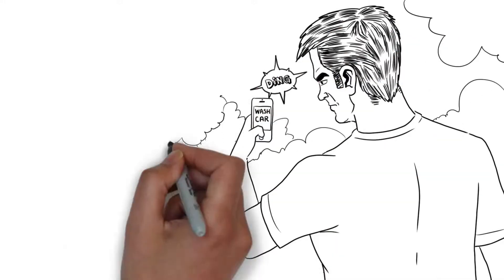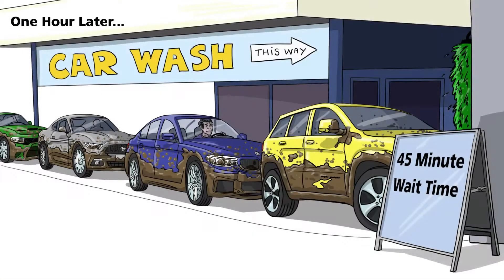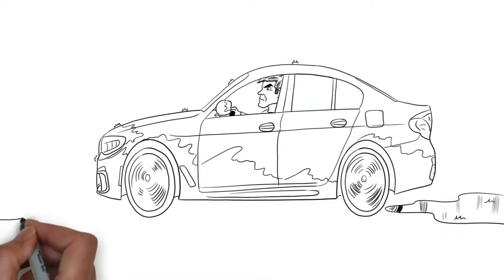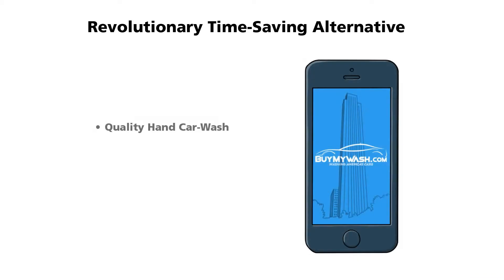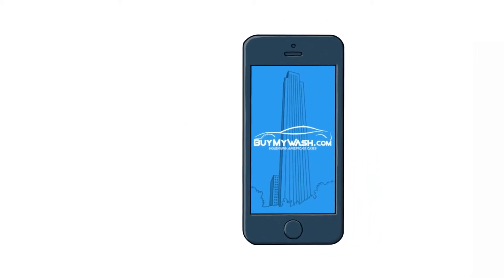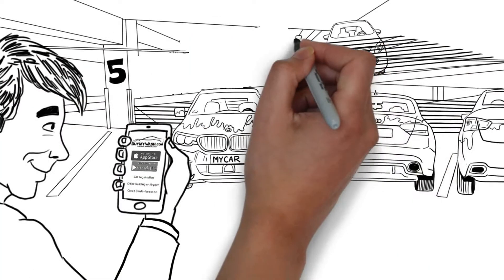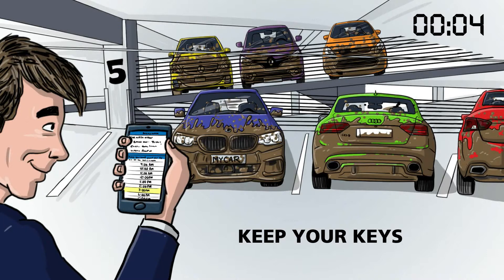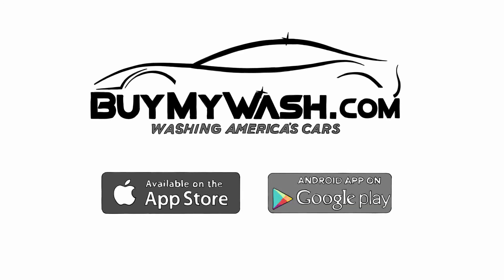Animated Marketing Video for By My Wash App By Cartoon Media - Whiteboard Animation Company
At Cartoon Media we produce high quality Marketing Videos for Small Businesses, for more information Or call us for a free quote on 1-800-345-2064 FREE (US/Canada Toll Free) or +44 (UK/Rest of World)

This marketing video was produced for Buy My Wash to promote their App.

How are we are different to most other Whiteboard Animation Video production companies?

Since 2012 we've specialised in premium quality Whiteboard and Explainer videos without the premium prices.

All of our animated video packages are fully 'done for you', but we give discounts if you would like to provide your own script and/or voiceover track.

We use our marketing know-how to write a powerful script and storyboard for your animation video that engages your target customers, drives them to your website, and converts casual viewers into buying customers.

Our highly-skilled cartoonists create quality custom cartoon images based on your storyboard. We never use clip art or templates, so you can be assured that your Whiteboard Animation Explainer videos won't look like anyone else's (especially your competitors).

We'll source a professional voiceover artist with a native accent of your choice for your animation video. If none of our regular voiceover artists from around the world are right for you, we'll find one who is.

If you need your Explainer video in a non-English language, no problem! We can translate the English script into your preferred language and find a great voiceover artist whose native language matches your preference.

You won't get confused talking to multiple people - your Project Manager will liaise with our creative team on your behalf and ensure that the production of your Whiteboard Animation or Explainer Video runs smoothly.

Finally, we work on an Unlimited Corrections basis. Once you've agreed the script and storyboard, we will deliver an animation video that matches. We'll liaise with you at each step of the creative process and if you don't feel that we've met your vision, we'll keep working on it until you're happy. Beware of most other Explainer video companies who will limit the number of corrections that can be made - even if they've completely messed up the first cut of your animation video!

Cartoon Media - Powerful Cartoon Marketing